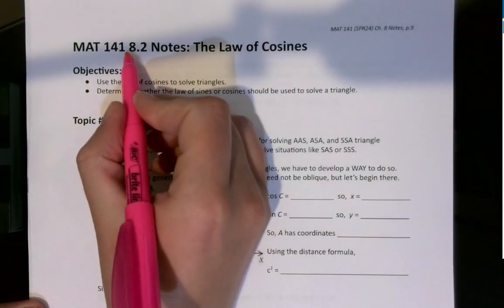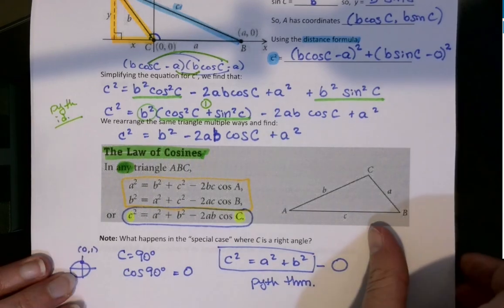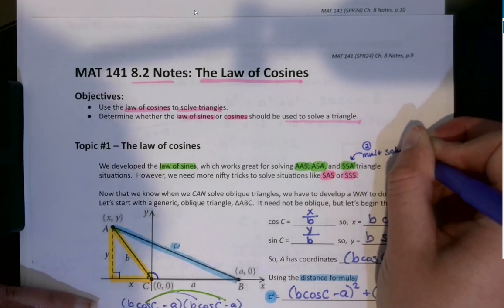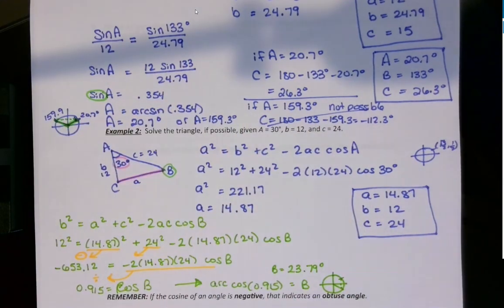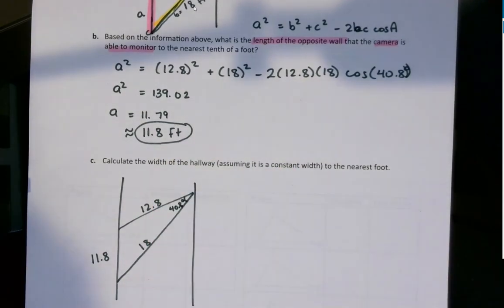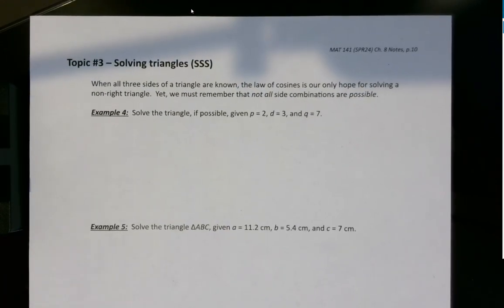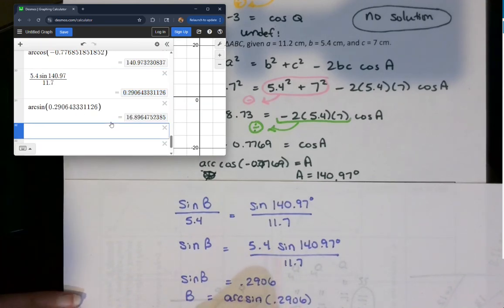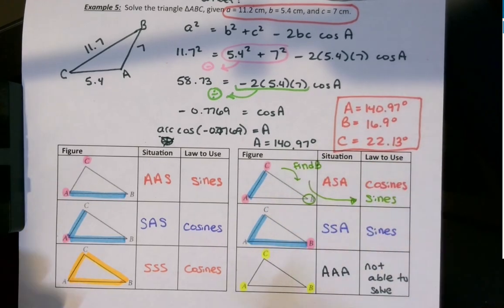MAT 141 Course Notes - Section 8.2